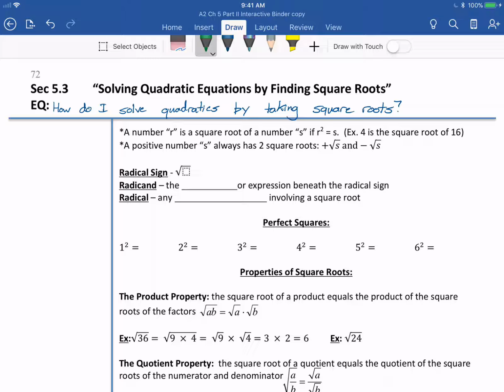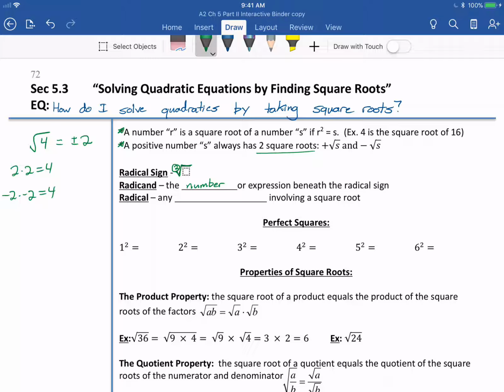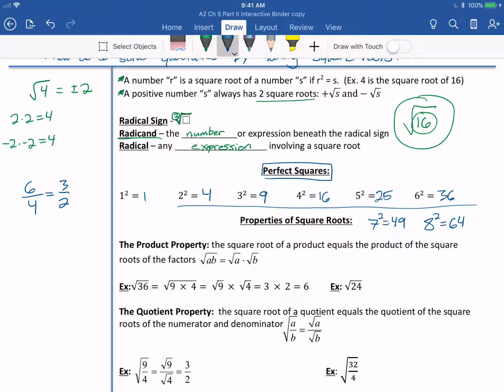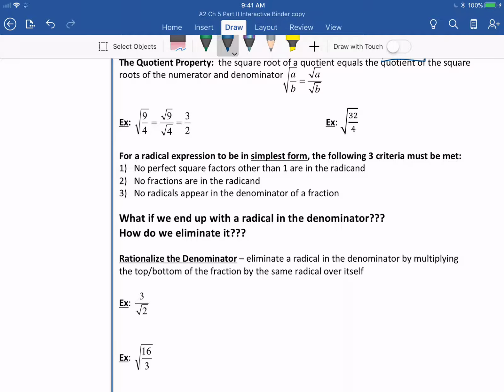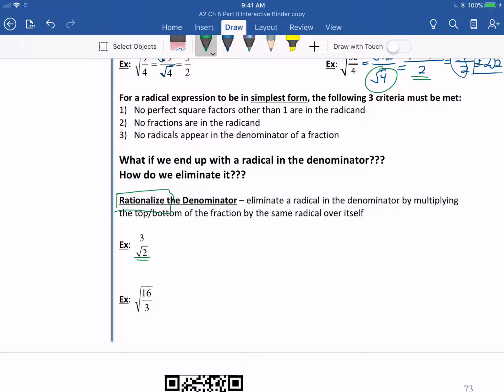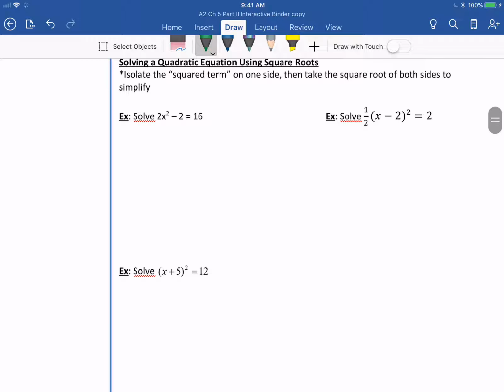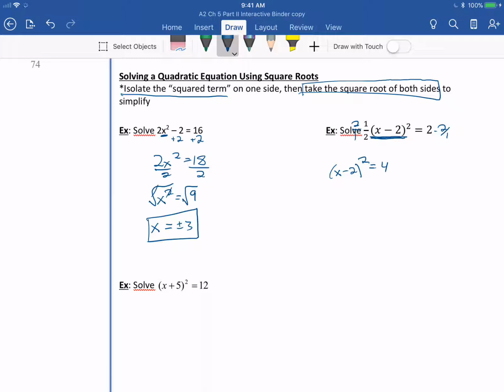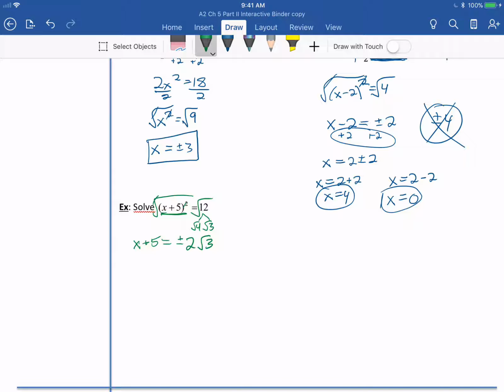A2 5.3 Video